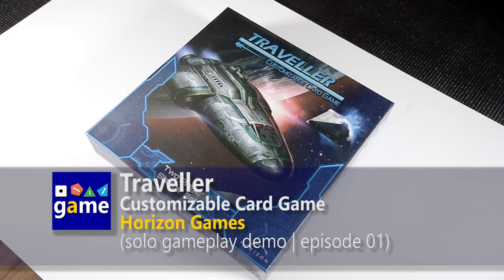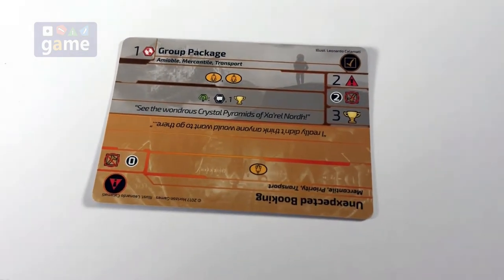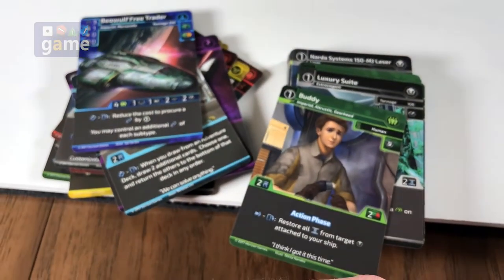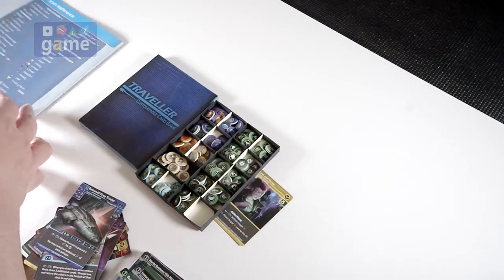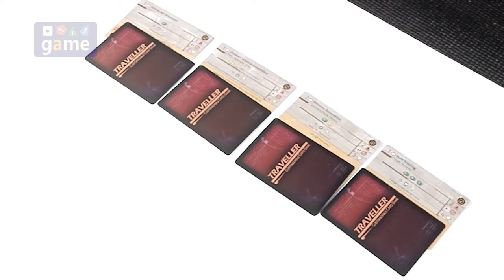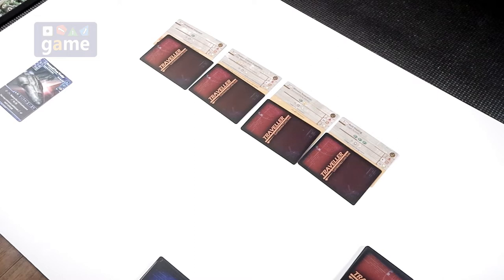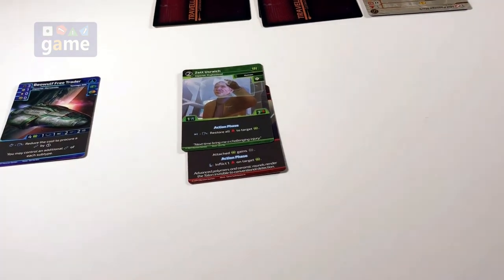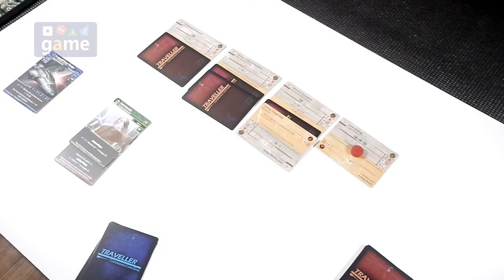Traveller Customizable Card Game || gameplay episode 01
Exploring the solo gameplay of the Traveller Customizable Card Game from Horizon Games.  In this first episode of the series, I show the card types, setup, and first turn of Solo Mission 1: Alone in the Black.